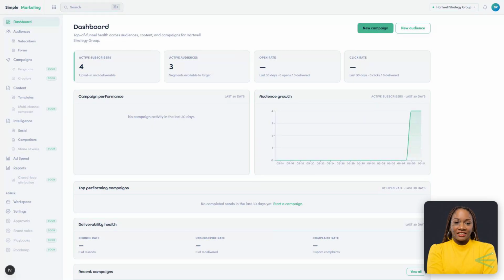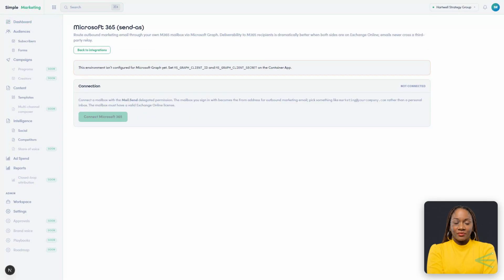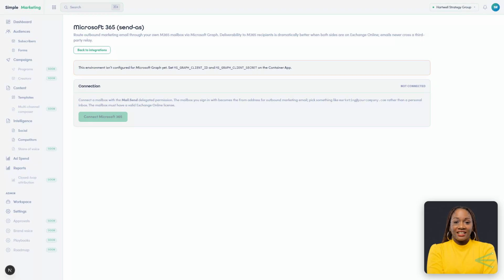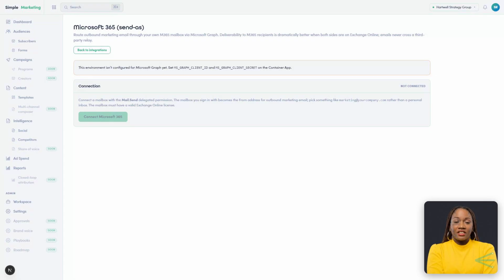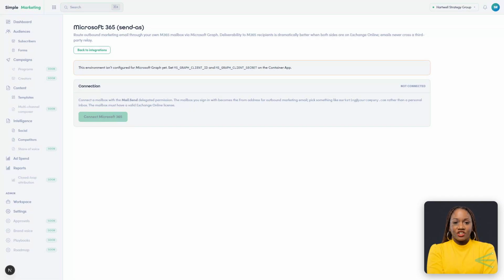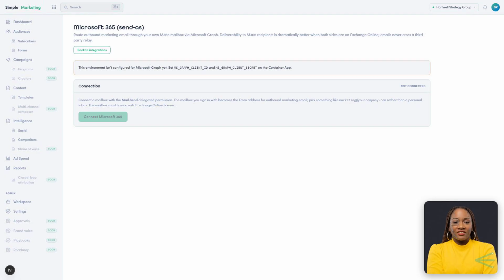8.2 — Microsoft 365 send-as | Simple Marketing Training